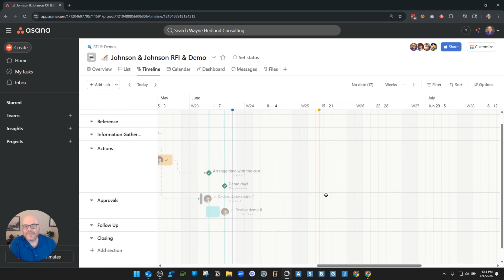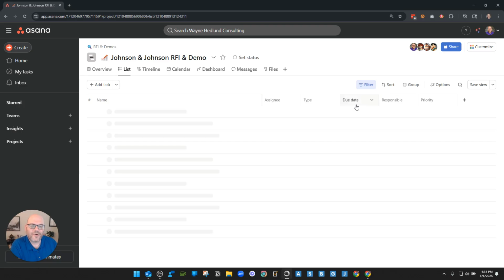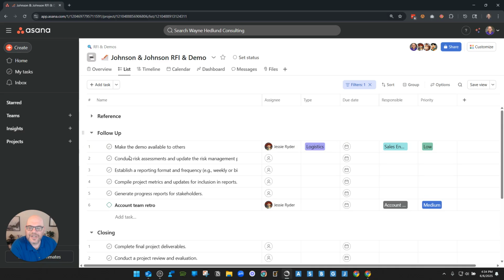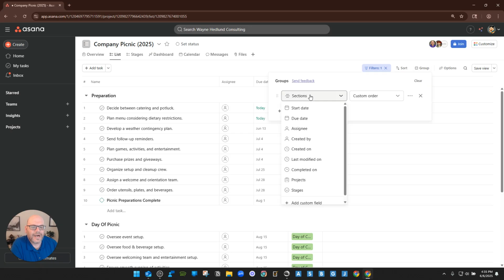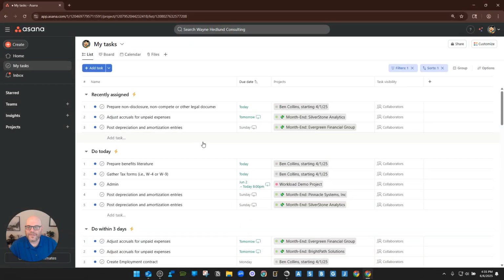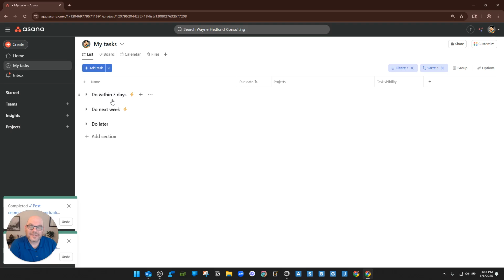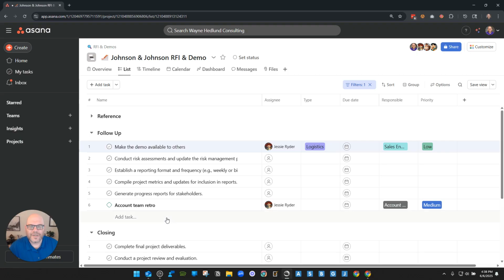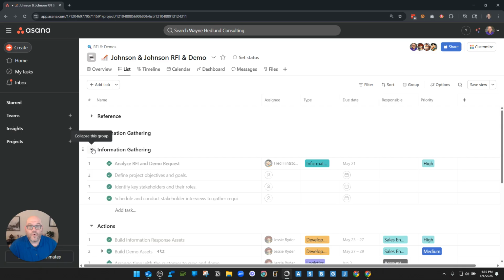How to Hide Sections in Asana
This short video showcases a simple but very effective method to reduce clutter in your project and My Tasks spaces in @asana.  Enjoy!

CONTENTS
00:00 Introduction
01:31 How To Hide Sections in Projects
03:38 Hide Sections: Group By Due Date
04:17 Hide Sections: My Tasks
06:00 Two Important Warnings
08:18 Conclusion